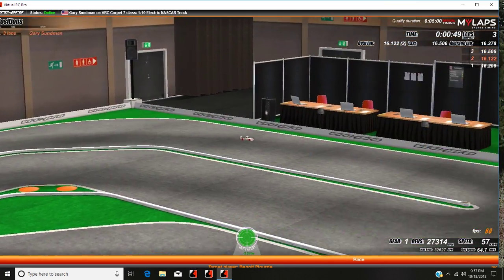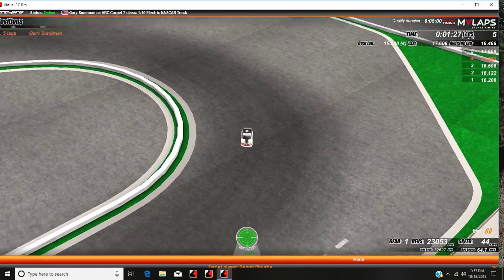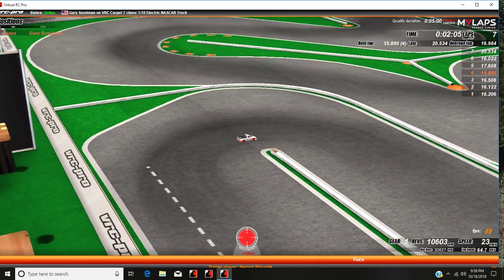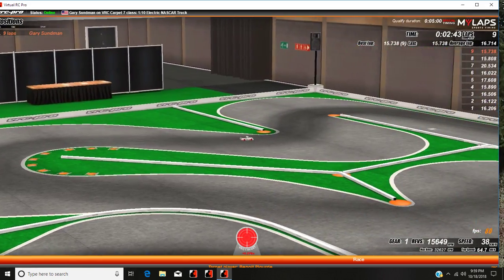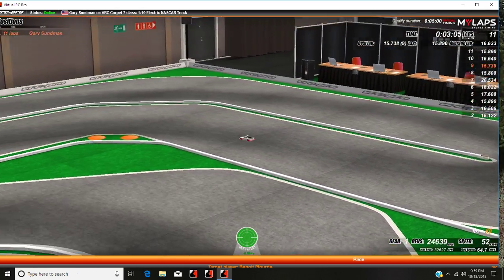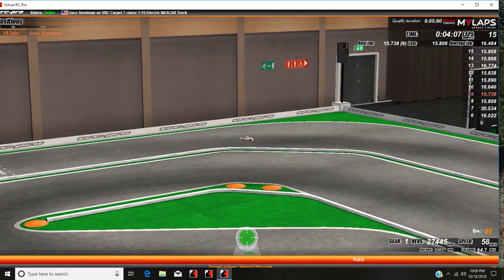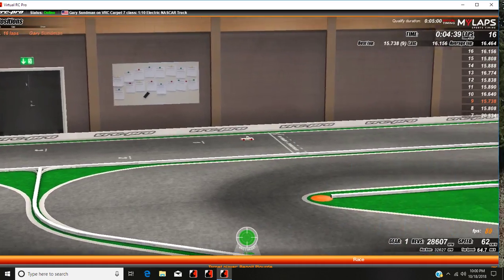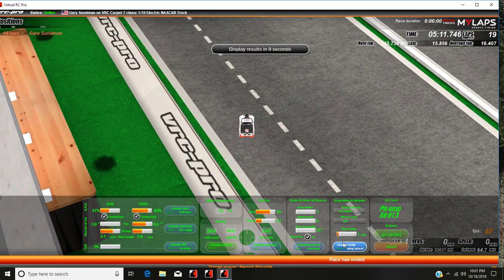Desktop | Shot with GeForce